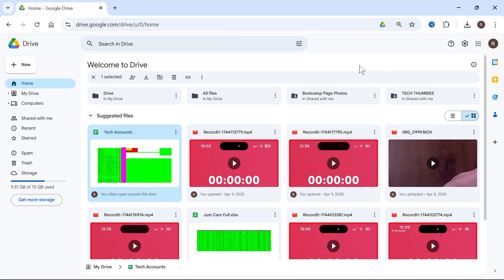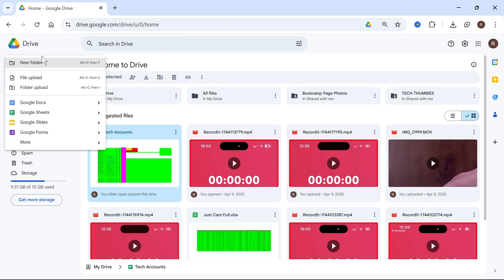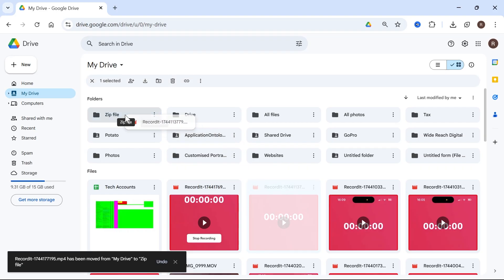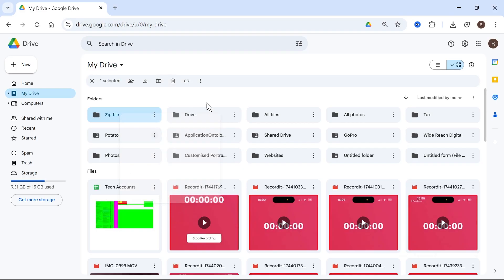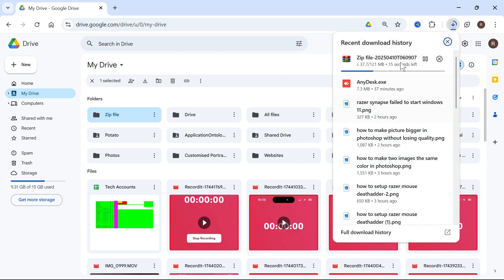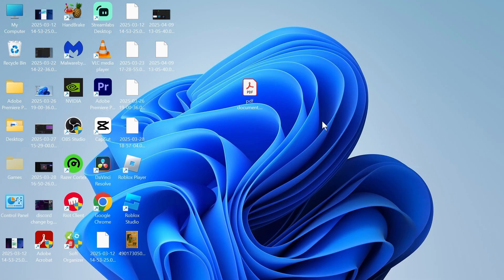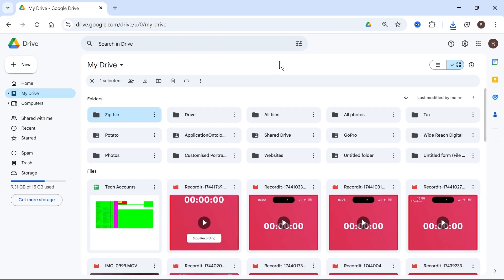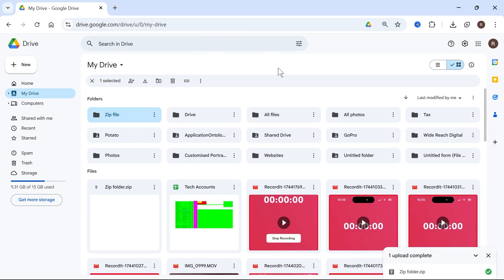How To Make Zip File in Google Drive (Quick Guide)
Need to make a ZIP file in Google Drive? This guide will show you how to select multiple files or folders, use the “Download” option to auto-create a ZIP, and manage compressed files right from your Drive or local storage.